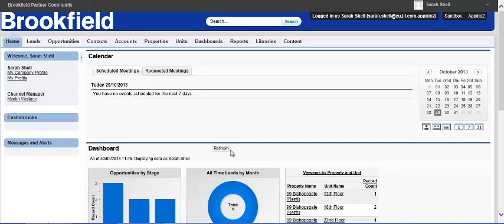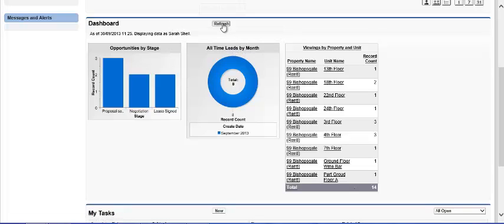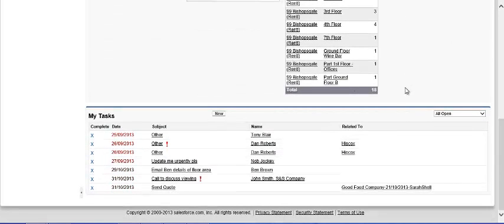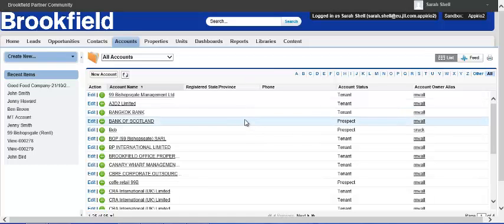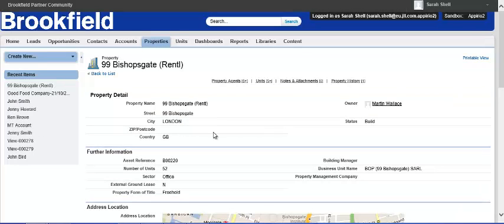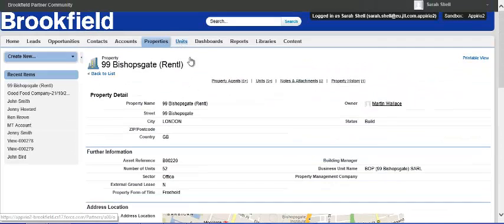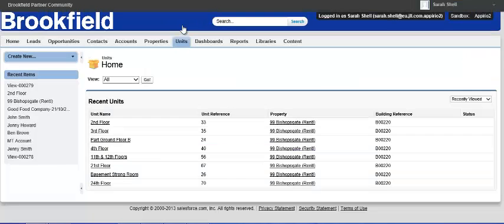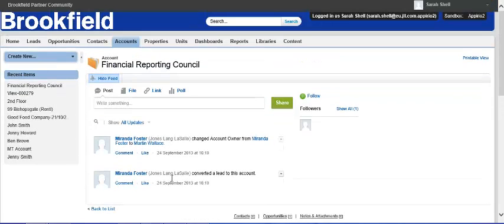Navigation OCT2013 1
How to navigate in Salesforce